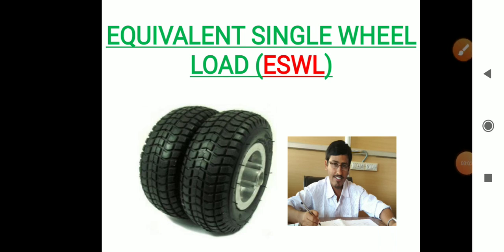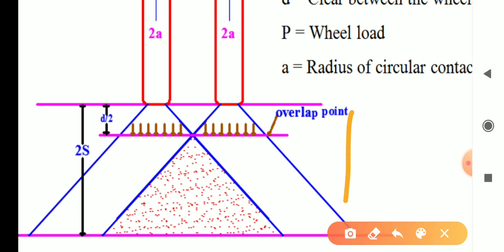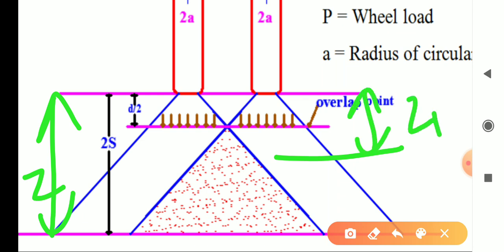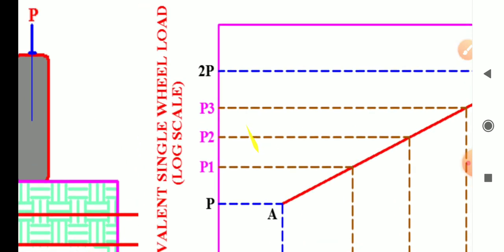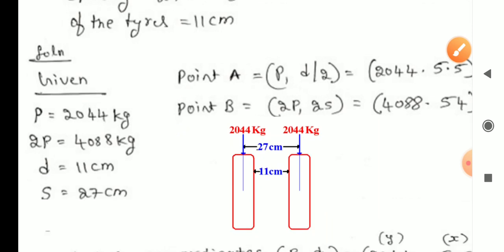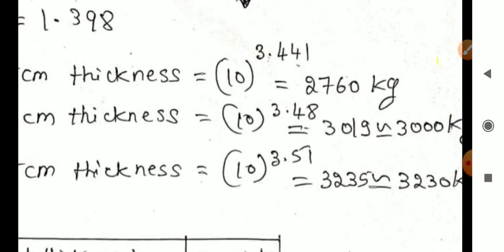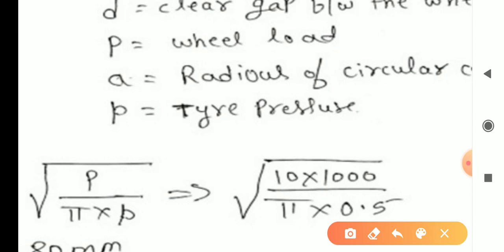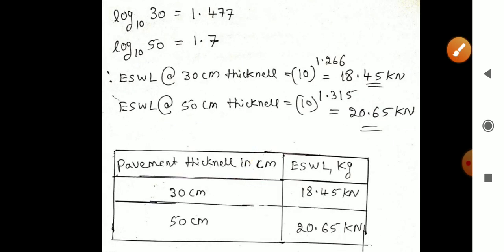ESWL in pavement design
ESWL in Highway  engineering and pavement design